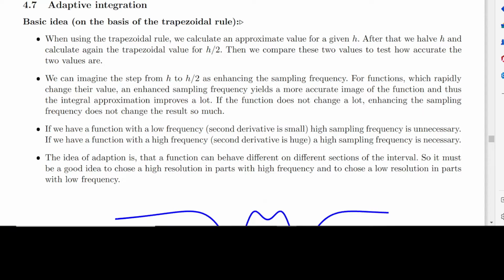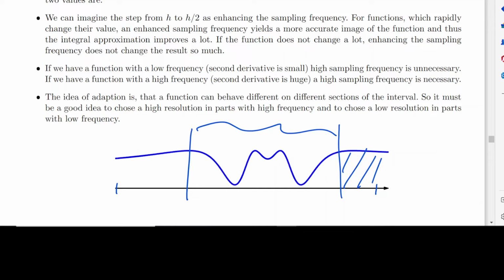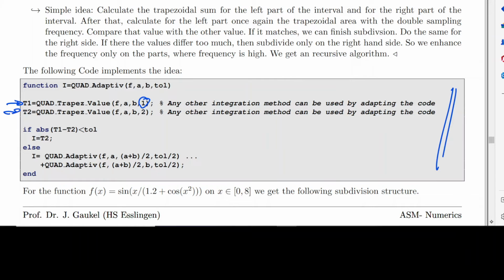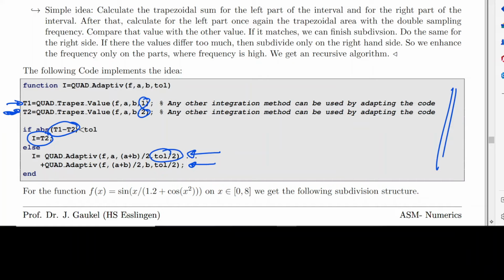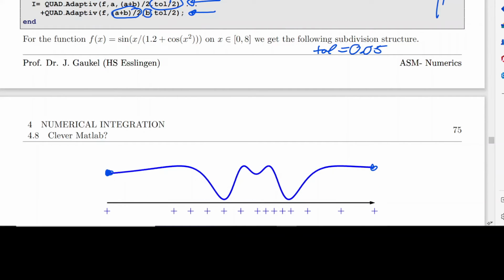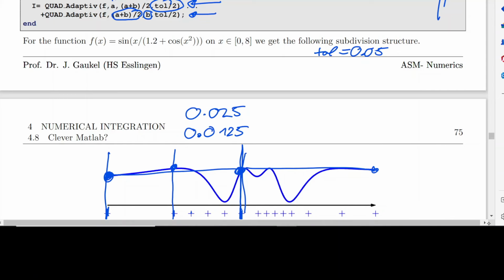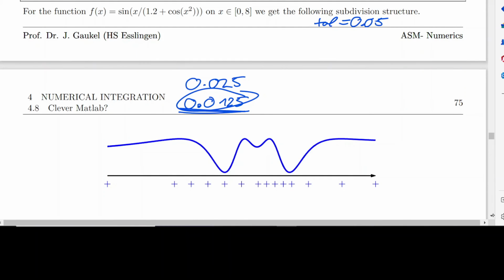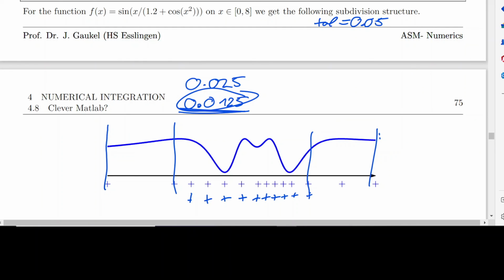Numerics - Chapter 4.7 - Adaptive Integration